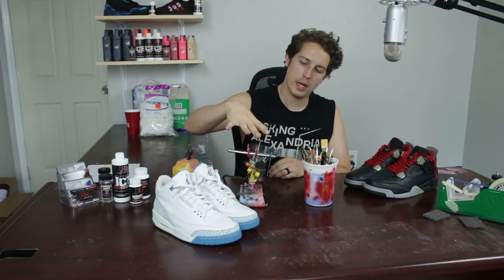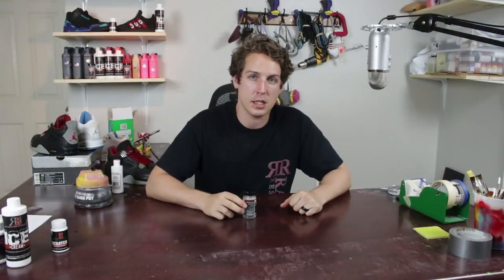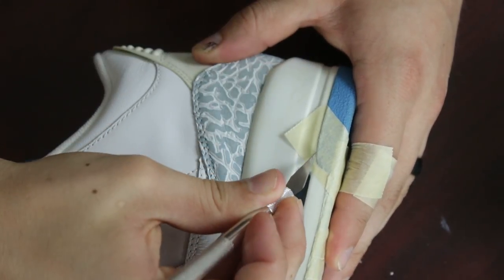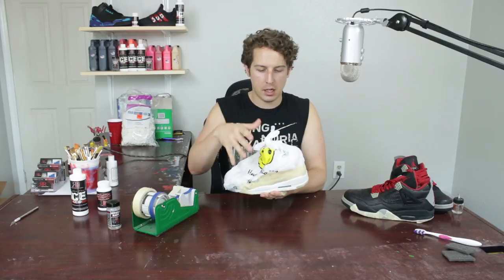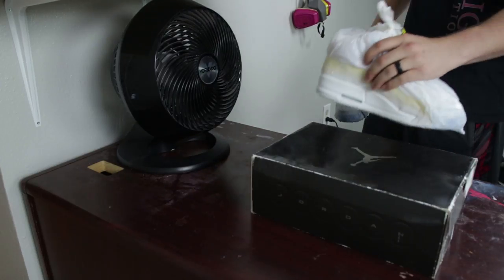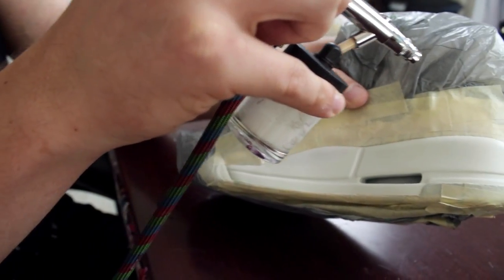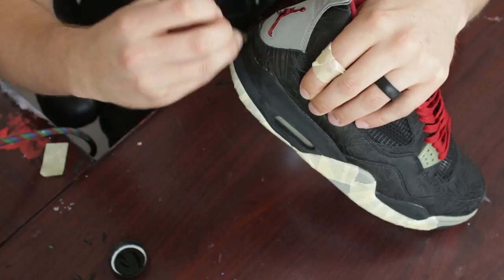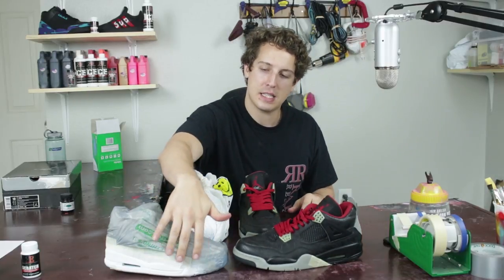Midsole repaints: Airbrush or Handpainted? Which is best?!?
Let us know below what you guys want to see next!  Airbrushing is nice and great for certain applications, however you can almost always achieve the same results by hand painting!  There will be no shortage of content!